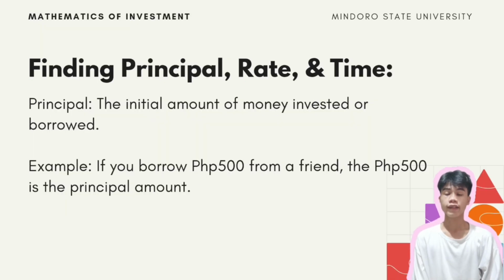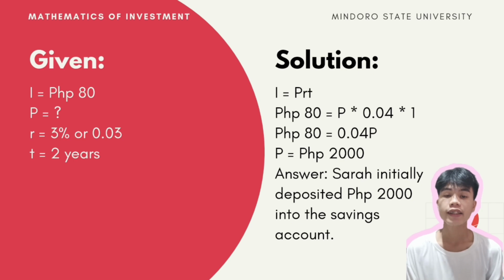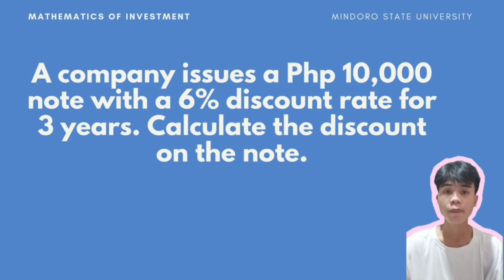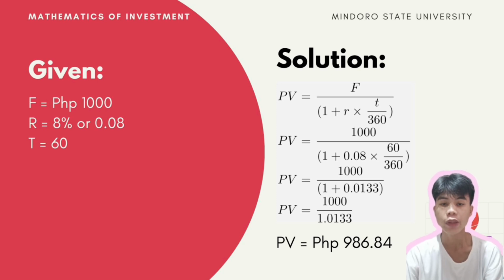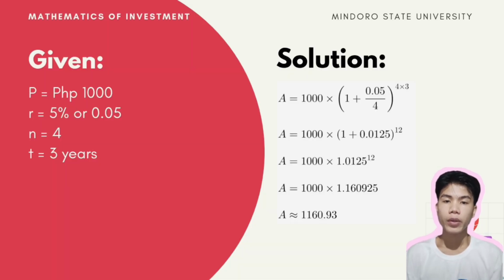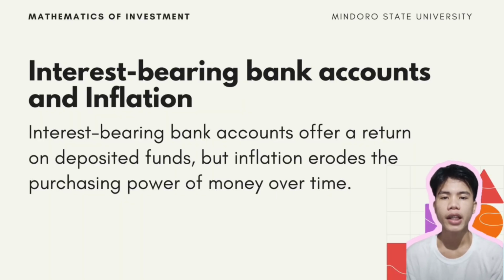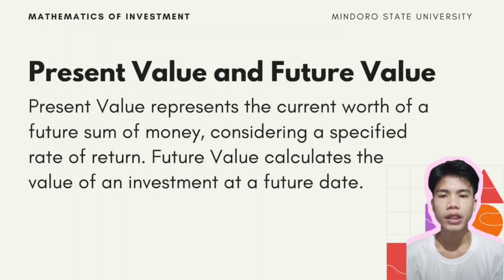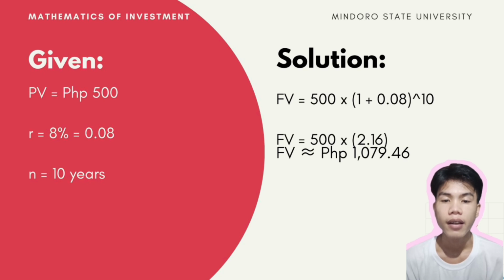FinalExam_[Dan Reyniel M. Madrigal ]_[Mathematics of Investment]